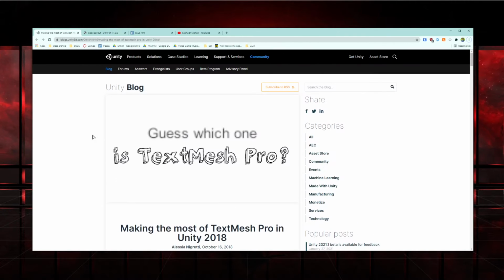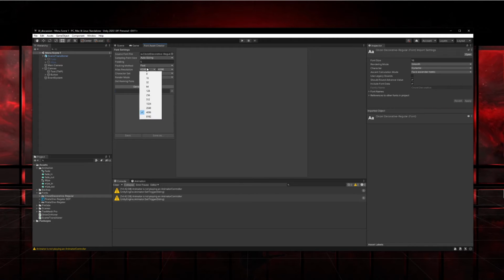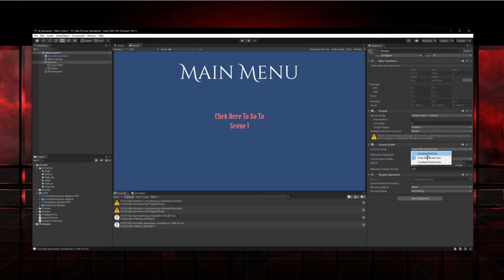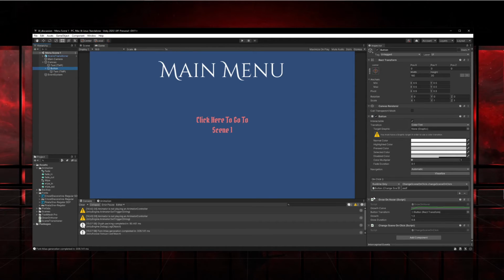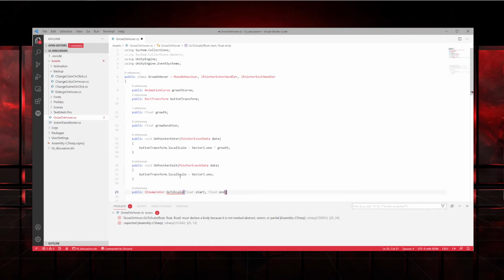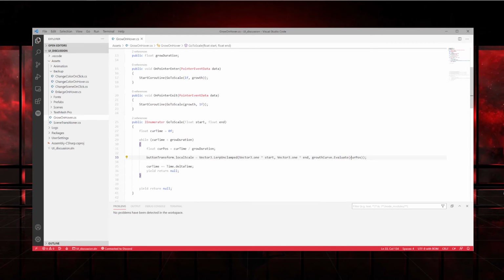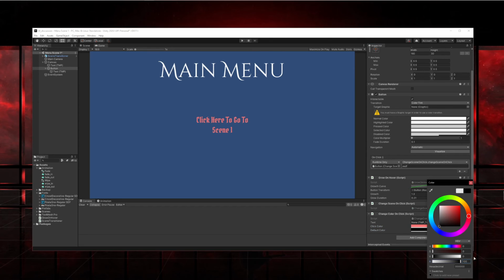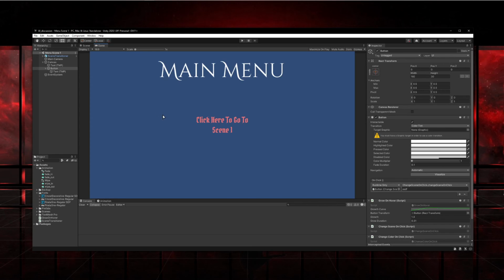EECS 494 W21 Discussion 8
User Interfaces!